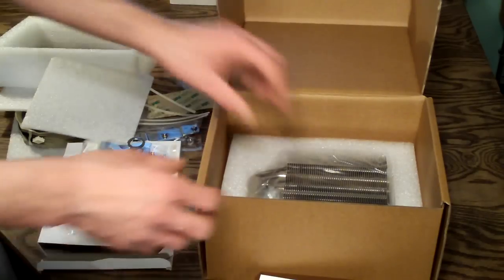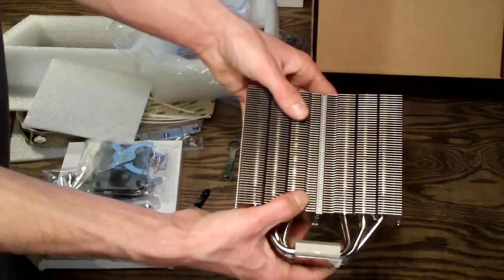Thermalright Archon 6 Heatpipe CPU Cooler Unboxing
Thermalright Archon CPU Cooler Unboxing and Product Overview

If you are looking for the ultimate single tower CPU cooler this is the heatsink for you. Featuring nickel plated copper construction, highly polished convex mirror base, six 6mm heatpipes, and an included 140mm TY140 1300 rpm fan.

This is the evolved version of the venomous X style heatsink. It fits the latest AMD and Intel CPUs as well as offers the option to run push/pull fans if another fan is provided.

I would like to thank Thermalright for providing this product for review and testing purposes.

More info visit: Thermalright.com